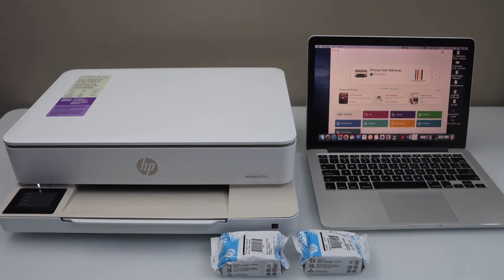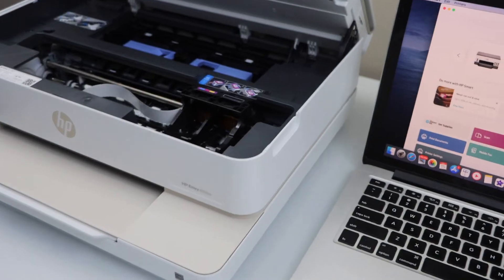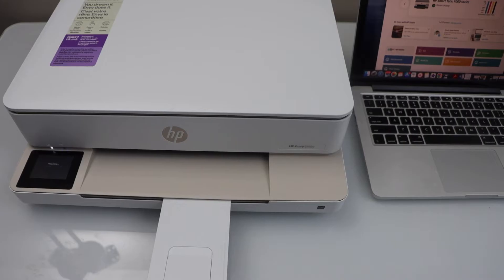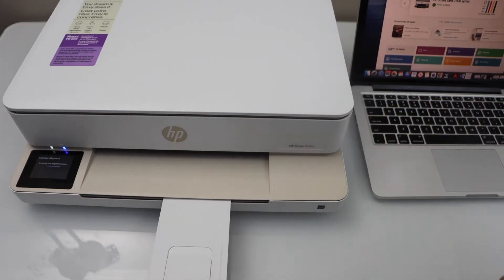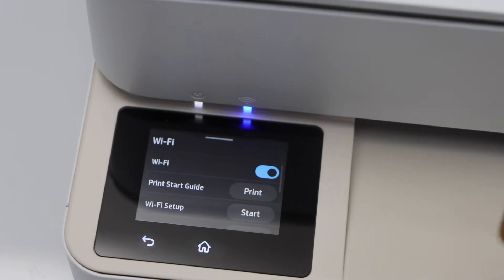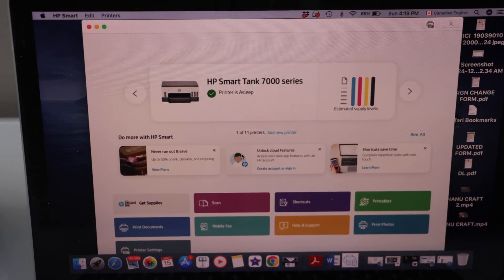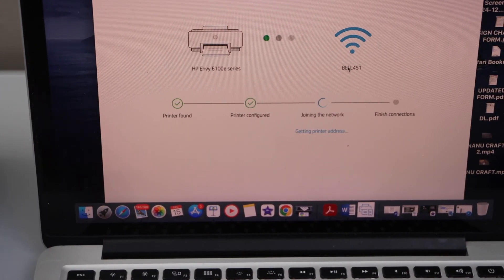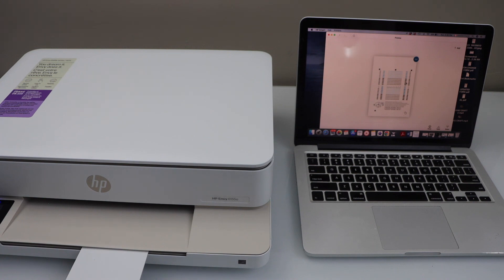HP Envy 6155e Setup, Initial Setup, Install Setup Ink, Load Paper, Wireless Setup, Add In Mac OS...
This video reviews the complete setup of the HP Envy 6155e All-in-one Printer. This printer is of HP Envy 6100e Series All-in-one Printer. This helps with initial setup, installing setup ink cartridges, loading paper, alignment of the ink cartridges, wireless setup, adding in MacBook and Mac OS, and using the HP Smart App.